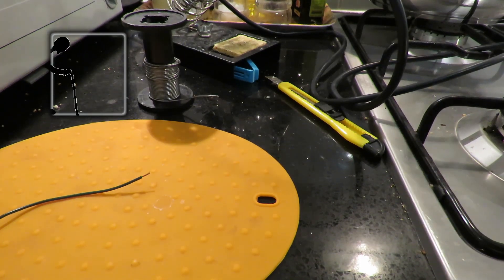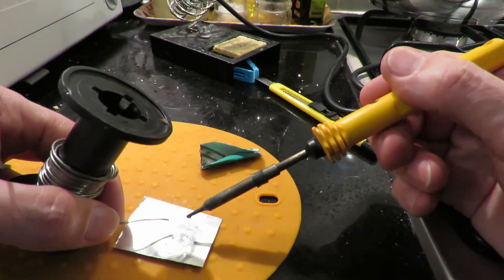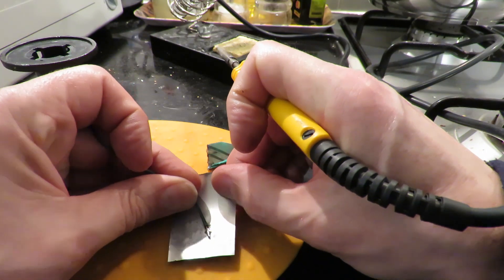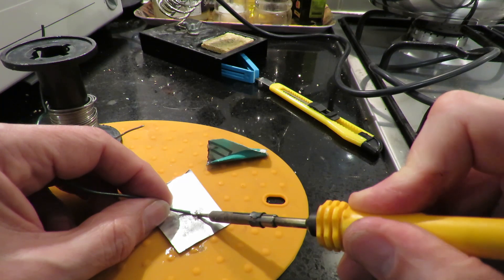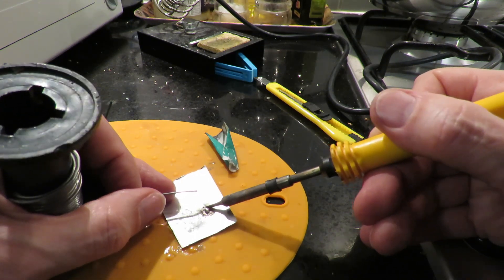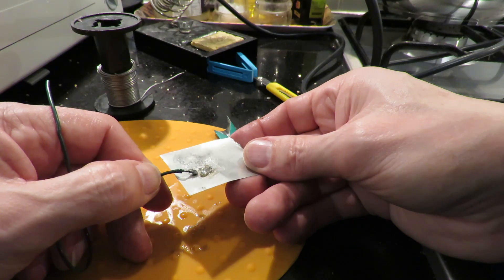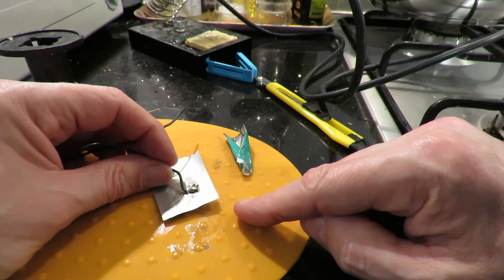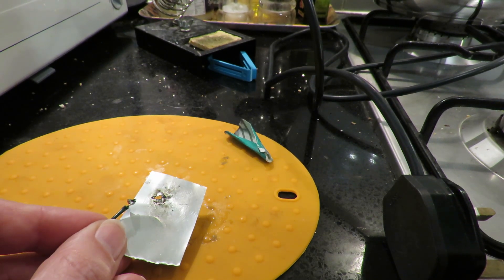Can I solder on aluminium?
Can I solder aluminium? I was working on one of the small LiIon batteries in the Power Pods from Poundland and the tag fell off the positive terminal. Soldering directly on a LiIon  battery is asking for trouble because you could easily overheat it and start a reaction inside that could potentially end with boiling electrolyte and even flames. I wanted to try a technique for soldering on Aluminium but actually managed to get solder onto the remaining ferrous tag. That was good enough to get the battery working again and I did this separate video on soldering on some Aluminium sheet from a drinks can.